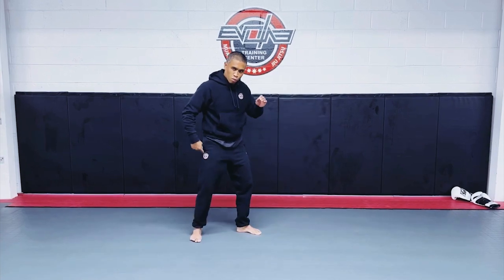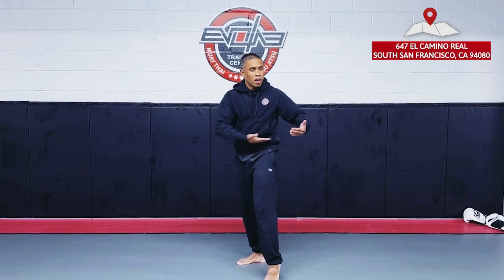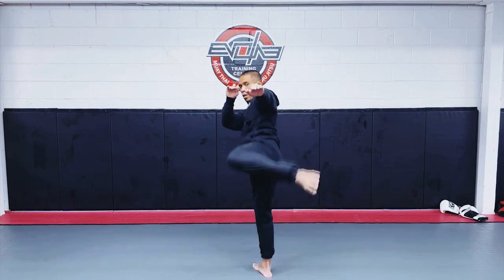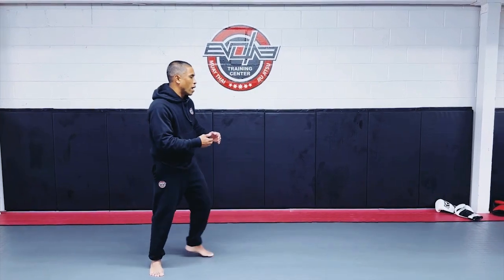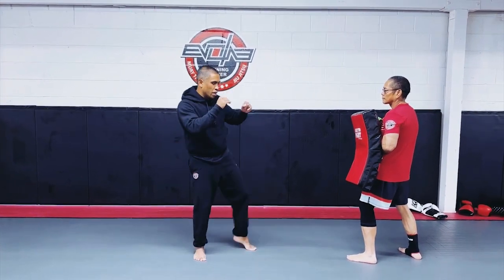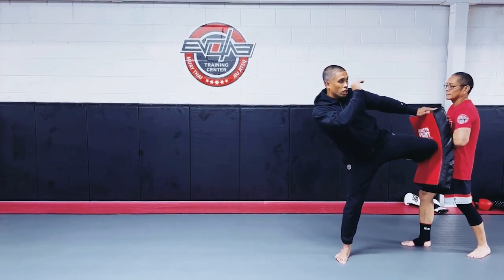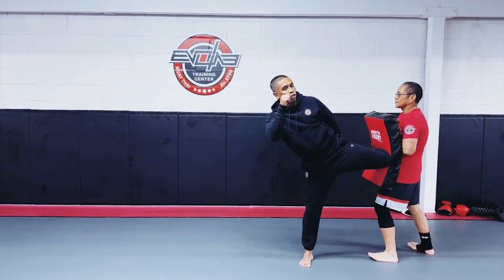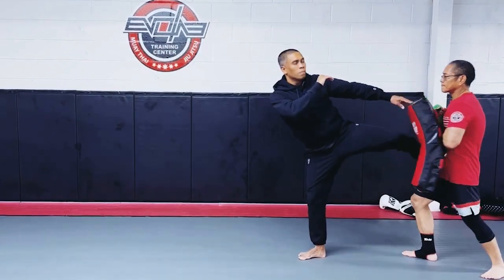Muay-Thai How To: Slide Step Round Kick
Instructor: Coach Mark Tabuso
Location: Evolve Training Center

The slide step, and in this case, the slide step round kick, is used to quickly, and relatively safely, close the distance between you and your opponent. It is also used to meet an oncoming opponent with some momentum to stop an attack.

1. From your Muay Thai stance, lift your lead leg off the ground and at the same time, use your rear leg to thrust your body forward, sliding towards your opponent. Keep your chin down and hands up and out to protect your head. The lead shin should be in a horizontal position, and you will bump or strike your opponent’s frontal position, across their hips or upper legs to prevent oncoming strikes from an opponent.
2. From here as you nullify your opponent’s forward momentum, you can decide whether you want to force the clinch to use knees and elbows, or quickly drop into fighting position to punch and kick. You can also use the move to stall your opponent.

Using a slide step round kick is a tricky way of hiding a burst forward, as there is no “tell” move prior to executing the slide step.

Conveniently located in the heart of South San Francisco, Evolve Training Center is run and operated by J Janero and Mark Tabuso. Established in 2011, Evolve is a family-friendly, welcoming place with top-notch martial arts instruction for kid’s and adults. Our members are family and our unmatchable community would love to make you laugh, hold you accountable, and help you reach your health and fitness goals.

Whether you are new to combative sports, interested in improving your health and fitness, looking for a place for your kids to burn off energy and build confidence, or if you’re ready to elevate your craft to the competitive level, we have classes and community to help you reach your goals!